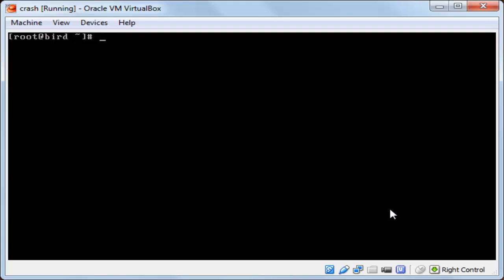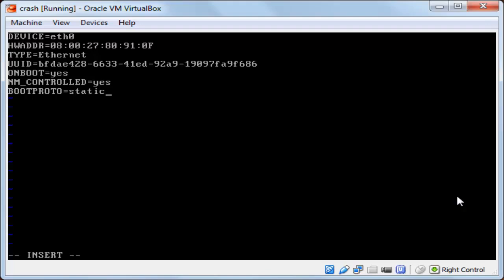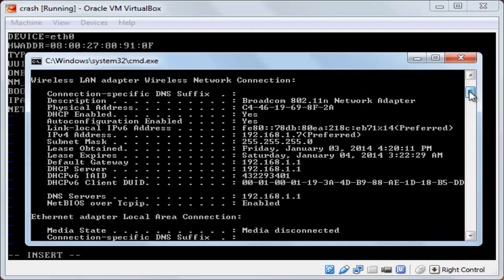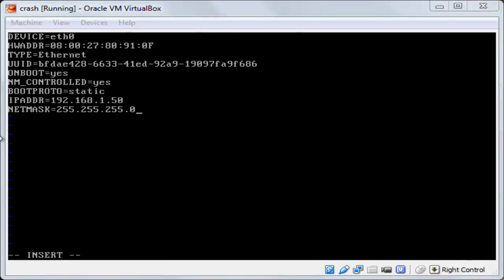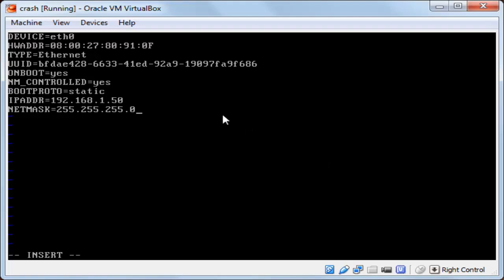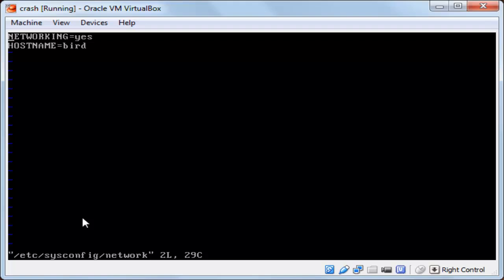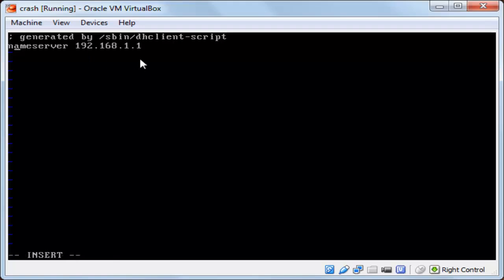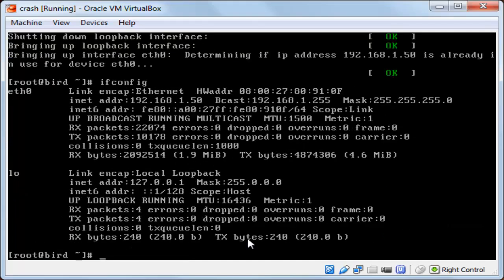11 Linux startup and assign static IP -Part 2